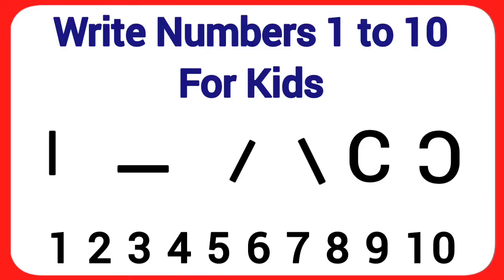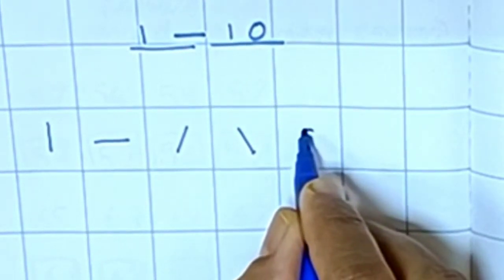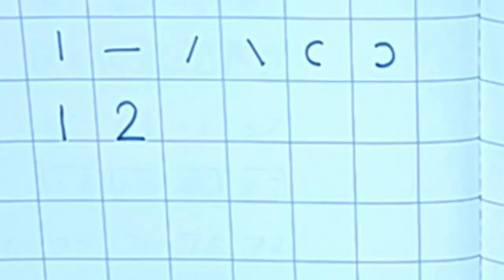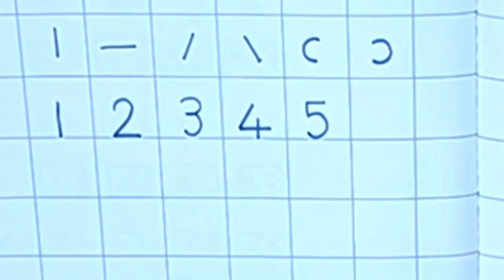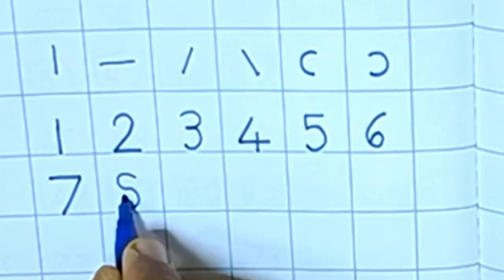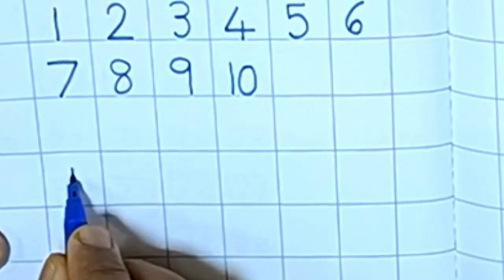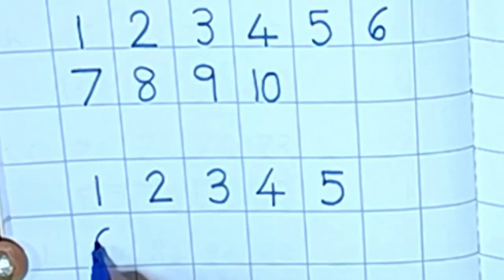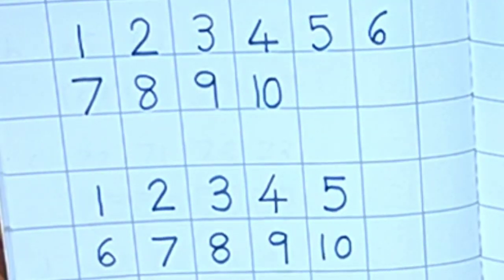How to write numbers 1 to 10 for kids/numbers 1 to 10 writing for kindergarten/learn 1 to 10 writing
Query solved :
1 to 10 writing practice for kids
1 to 10 writing
1-10 writing
1 to 10 writing video
numbers 1 to 10 writing for lkg
numbers 1 to 10 writing for ukg
numbers 1 to 10 writing for class 1
numbers 1 to 10 writing for lkg students
numbers 1 to 10 writing for lkg class
how to teach kids to write numbers
lkg maths number writing
lkg maths number writing 1 to 10